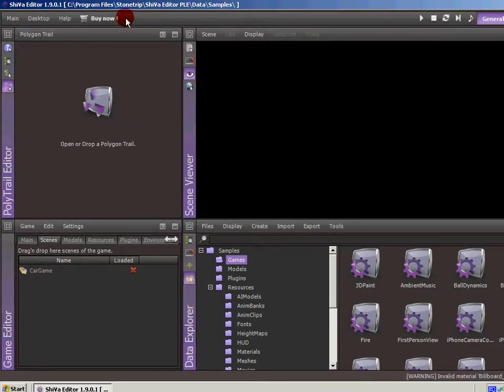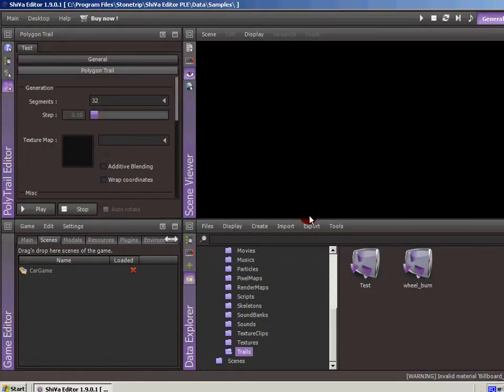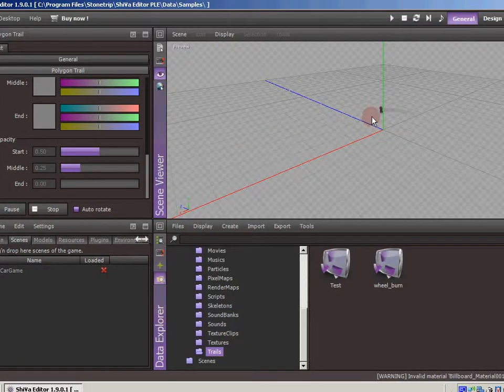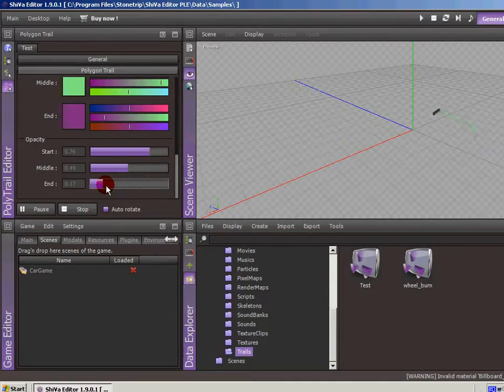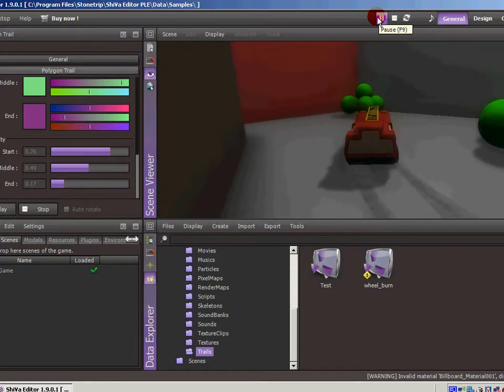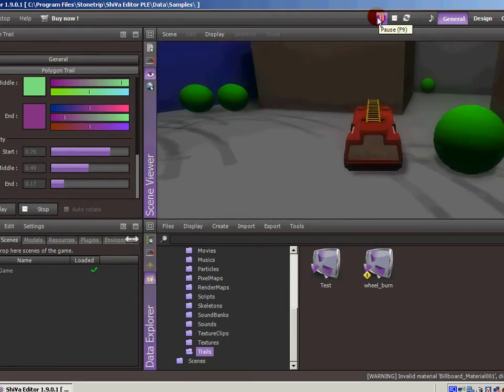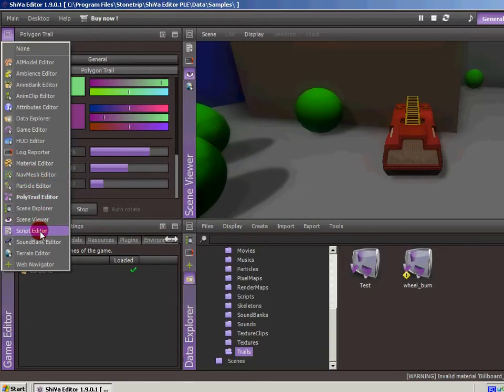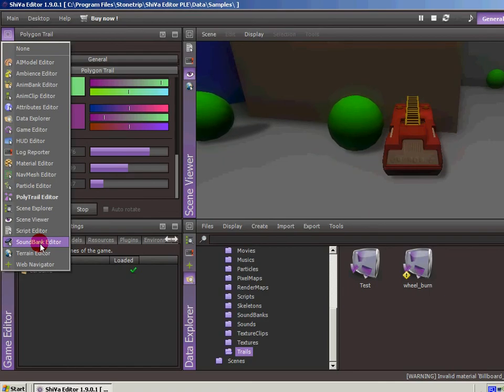Shiva3D PolyTrail Module Overview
Next video in my game development series. I give a brief overview of the Shiva3D PolyTrail module.

I will be developing a mobile game from scratch, knowing next to nothing about the game development process. . Also follow Subspace Games on Facebook and SubspaceGames on Twitter.